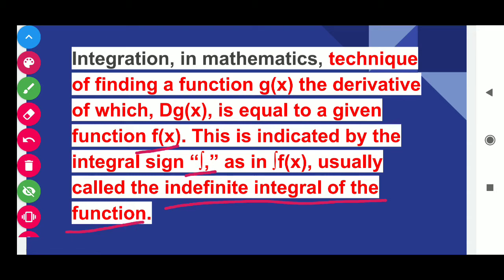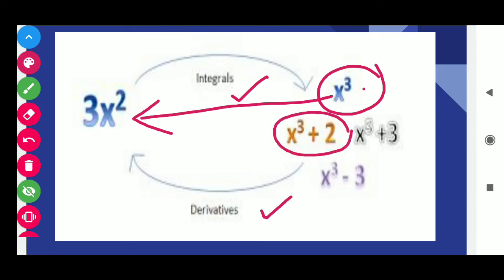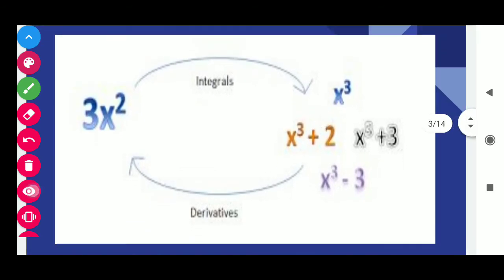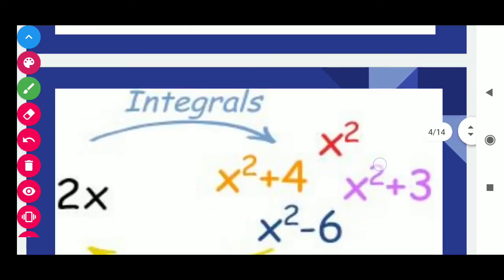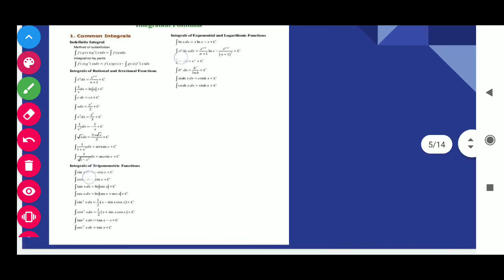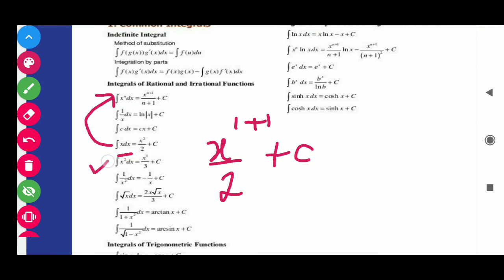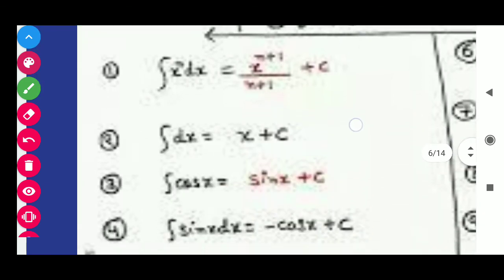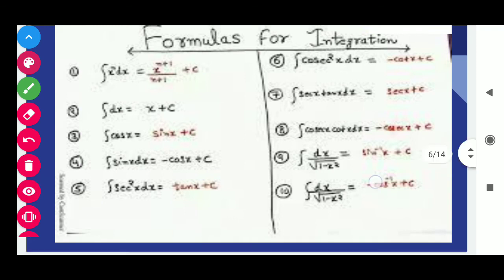Integration, Introduction plus formulas by Veenakshi Batra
Integration Lec-1 by Veenakshi Batra